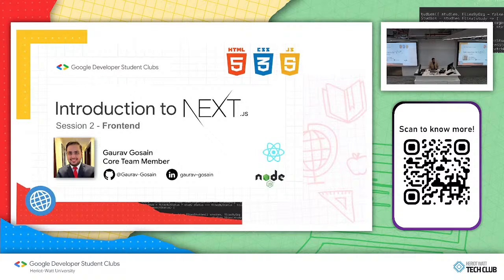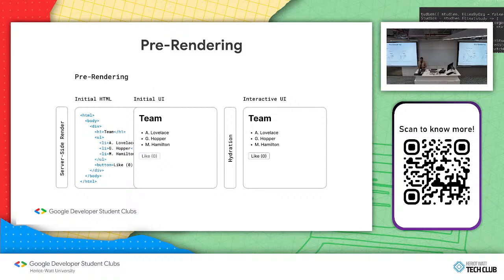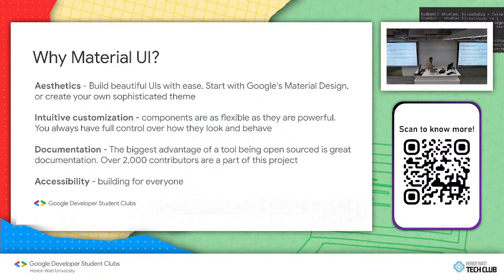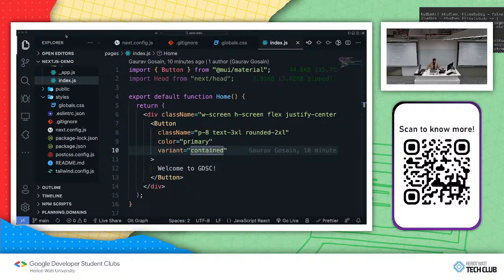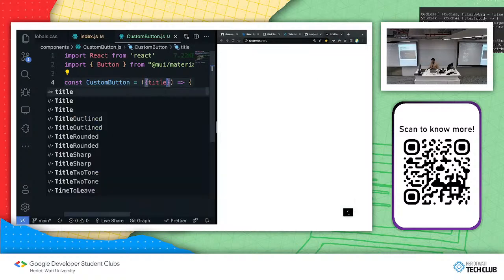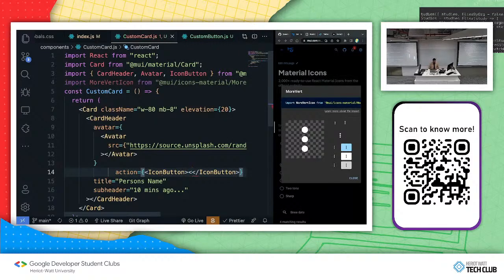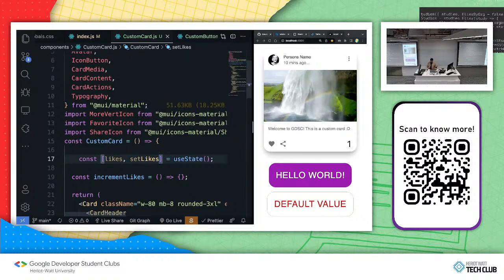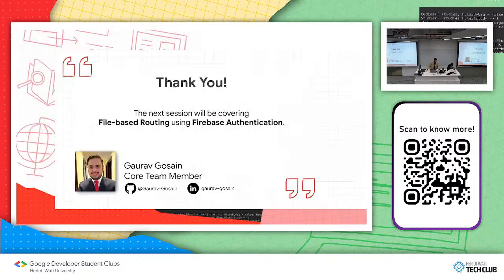Creating your First Web App - Frontend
The second session in the Creating your First Web App series, where you will be covering Components, Hooks, States, and Props.

You will also learn different theoretical concepts like Rendering, the Network.

Make sure you have Node.js installed on your device prior to joining the session.

This series is an introduction to building your own Web App using Next.js, a React framework by Vercel that allows you to deploy production-ready applications on the web.
This series is hosted by Gaurav Gosain.